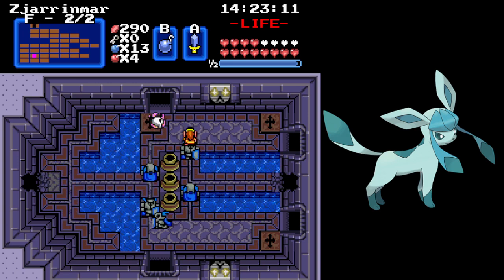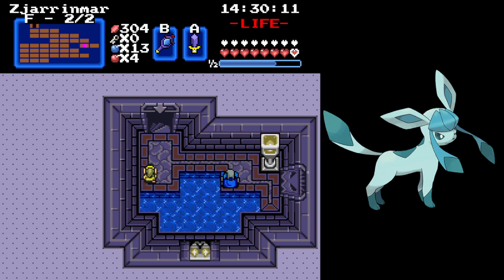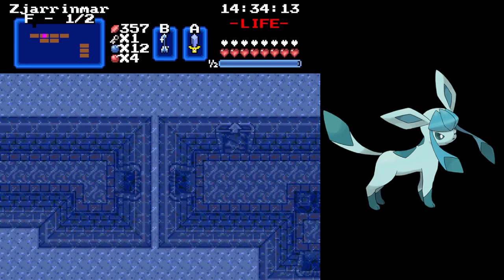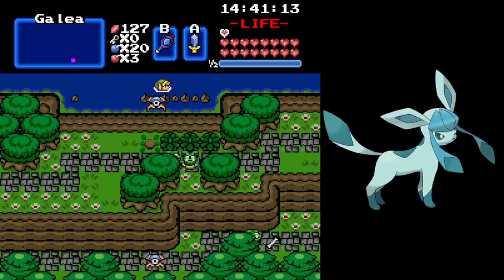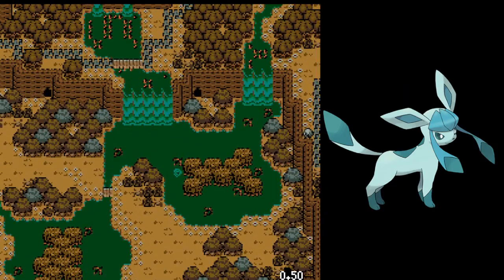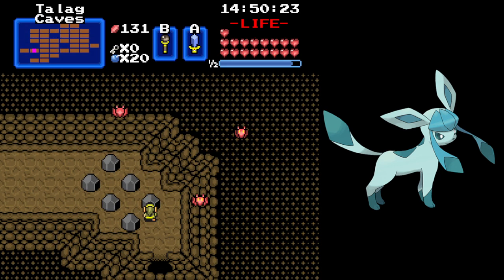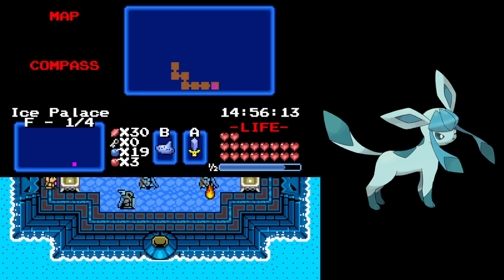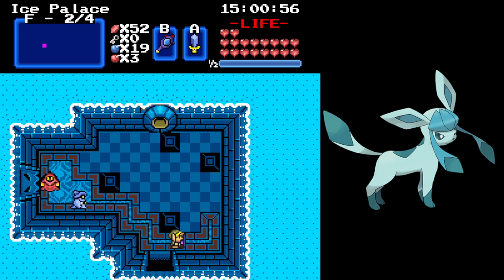ZC: The Hidden Duality DC: Xtreme - Pt18